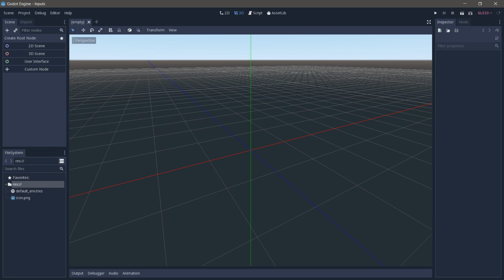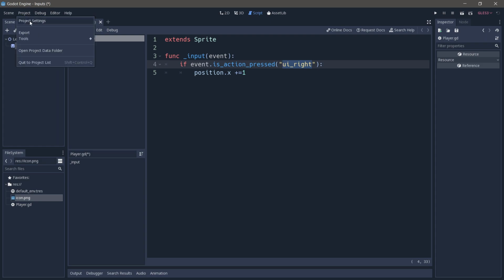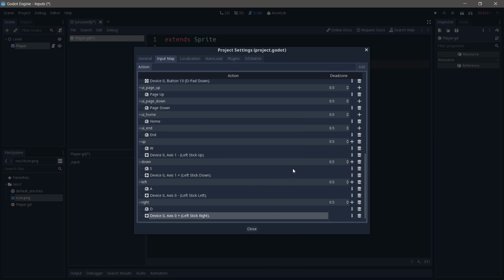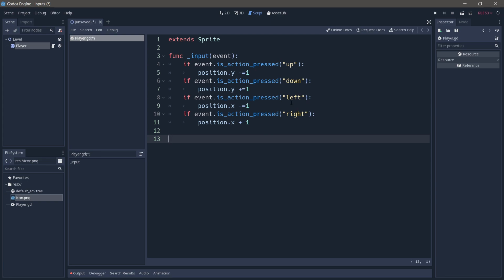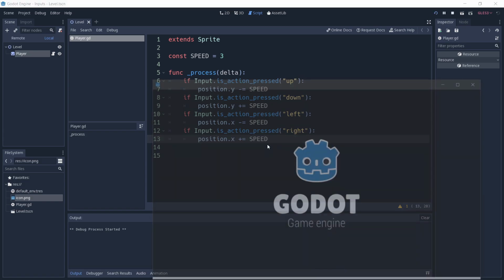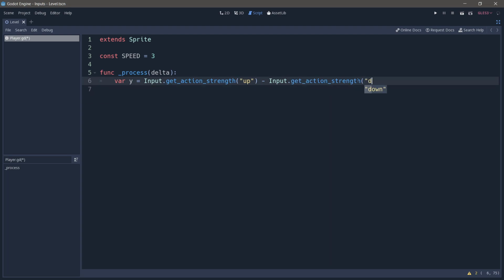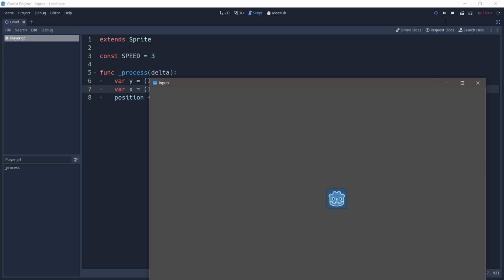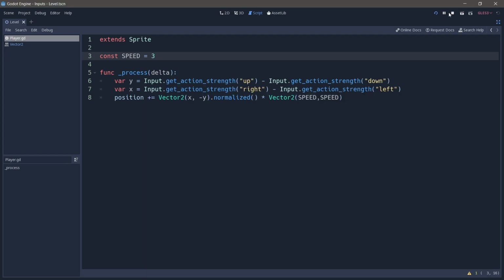Godot Tips: Making a Simple Input Script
A quick overview on a simple Input script  that will work well with both keyboard and controller setups